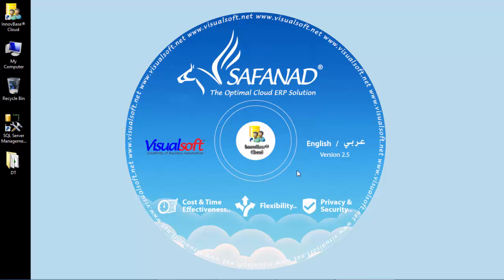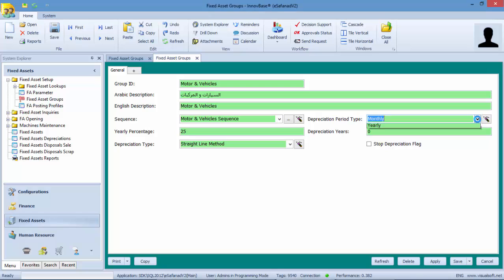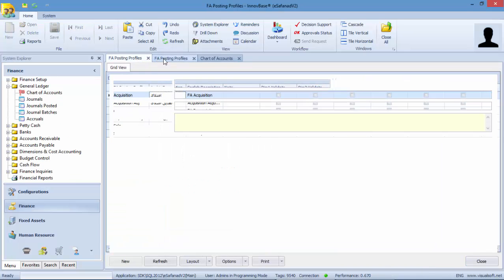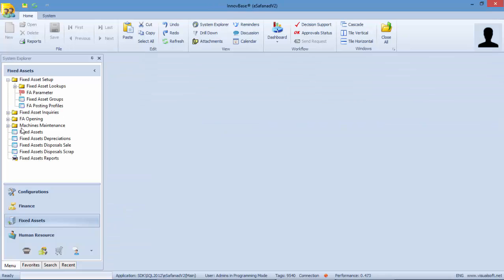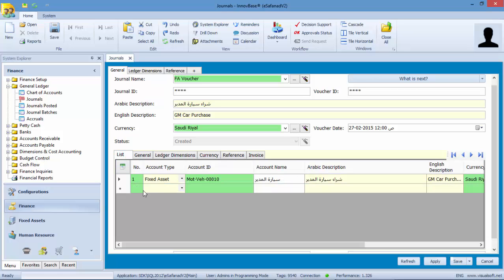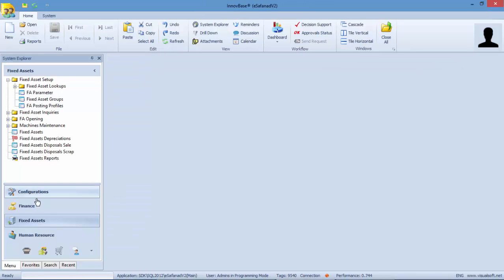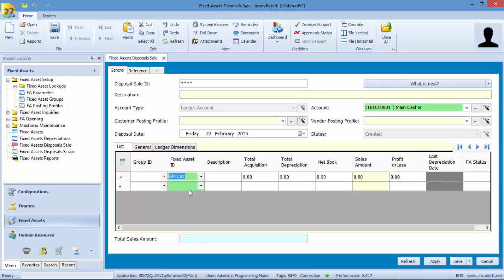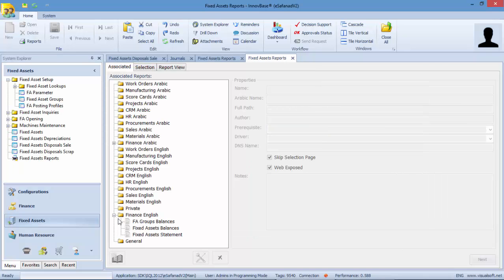Fixed Assets in eSafanad ERP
eSafanad
The Optimal ERP Solution